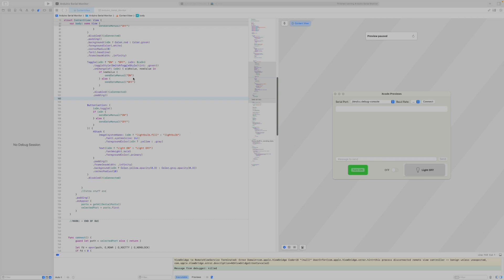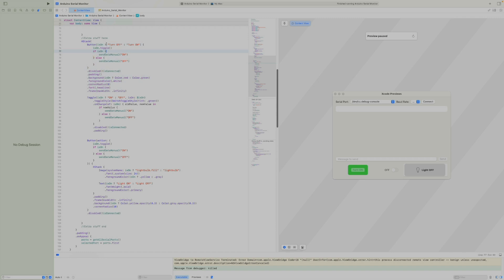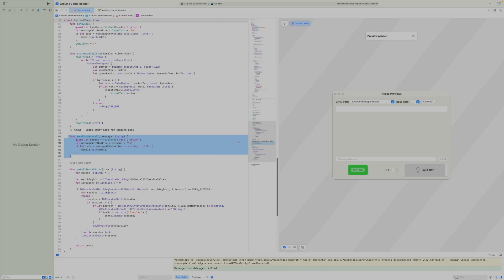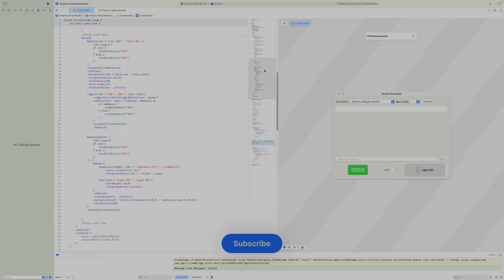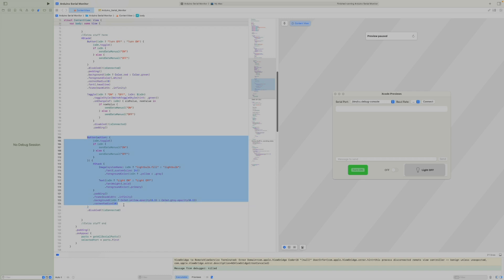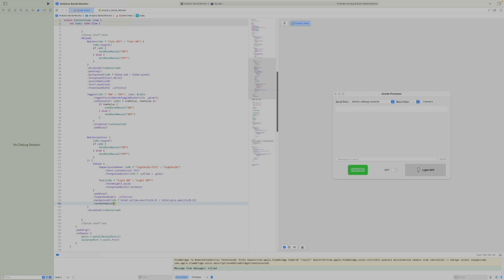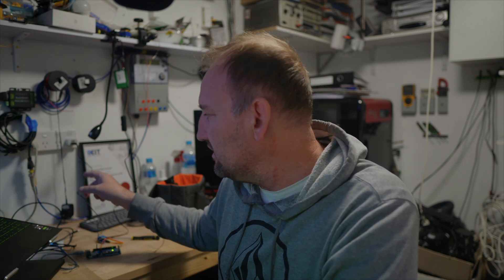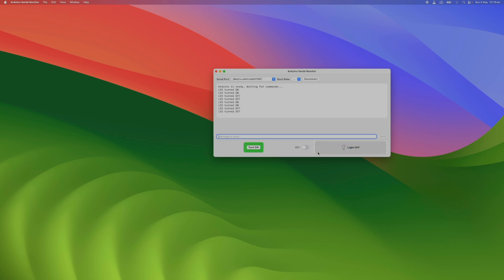Controlling Arduino on a MAC.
This video is shows how to create three different types of control methods available on the mac to control the arduino.